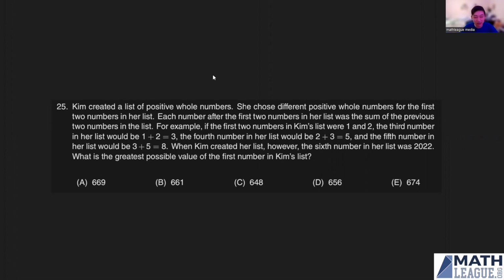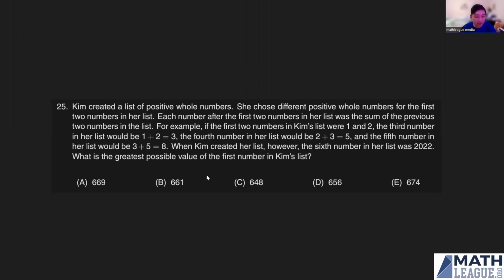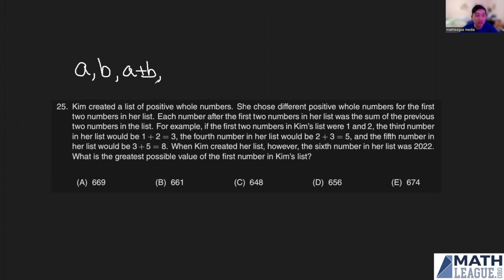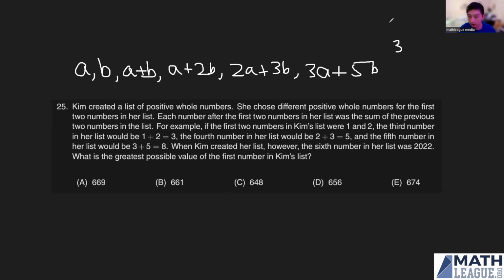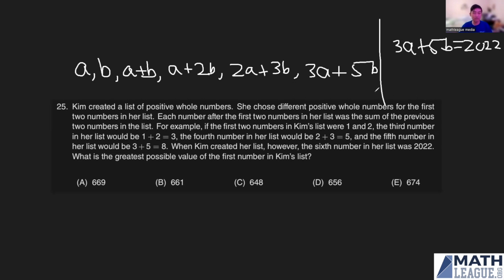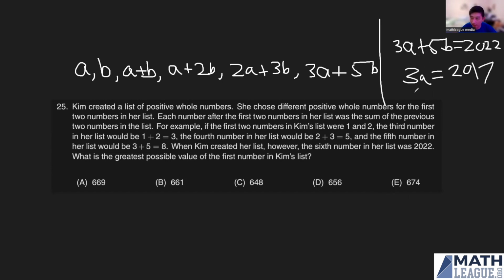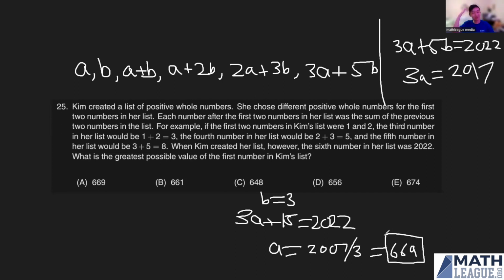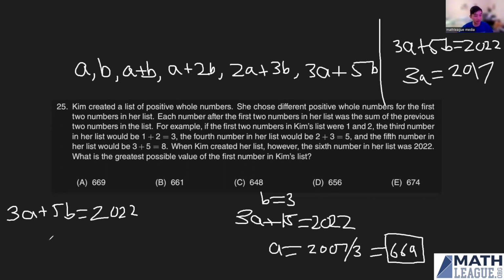Large Returning Recursion from 2022 (by request)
Enter Charley!  Time to work back from 2022 with the recursion of 12226 Sprint 25.